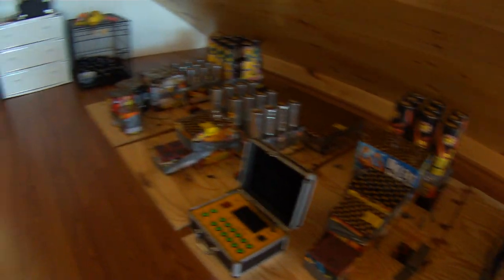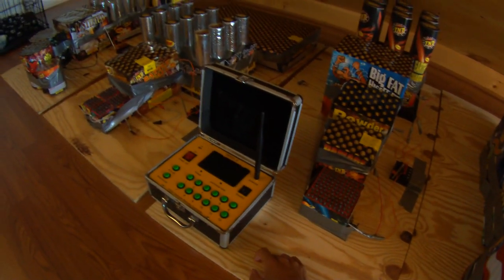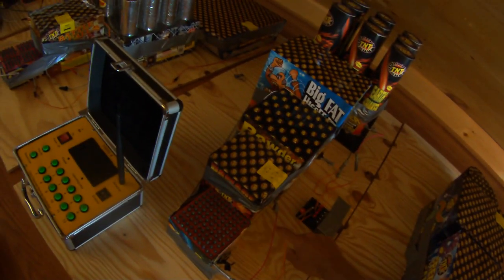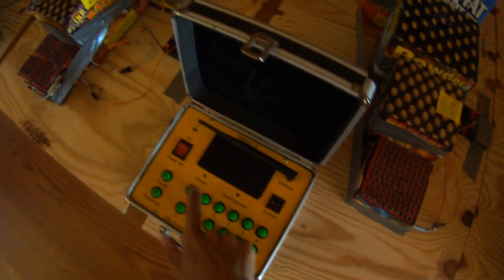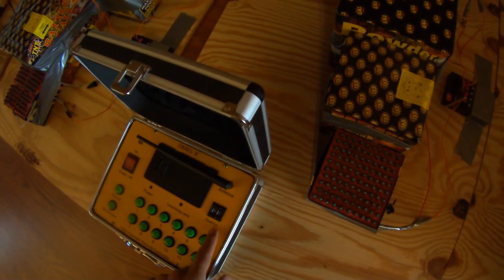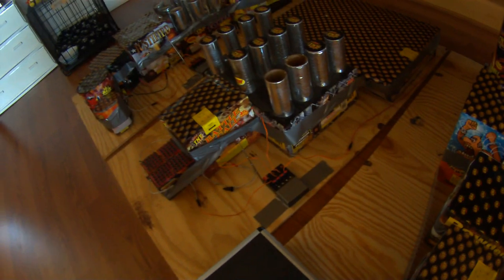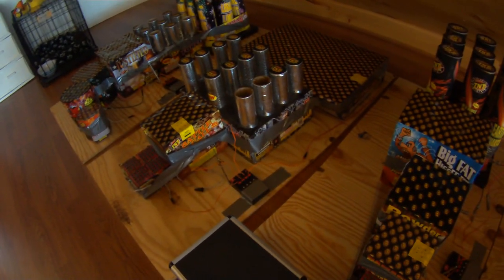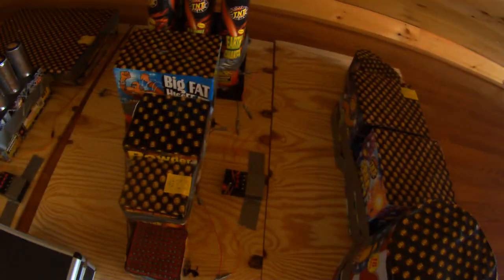Homemade Firework Show - P1 - The Setup - (for Under $600) with Remote detonator | Safe Lanuch - P1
How Setup a Homemade Firework Show Safely, With a remote Fire detonator for a safe Launch. Also to make the show last as long as possible, with no lighting any fireworks off manually.
(Reviewoutlaw.com)